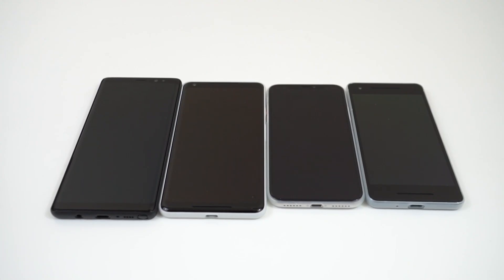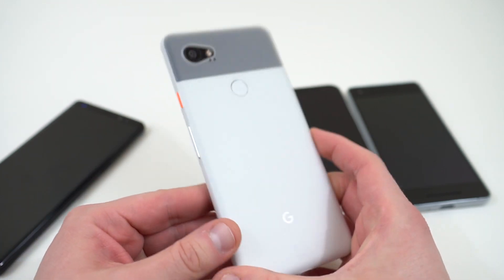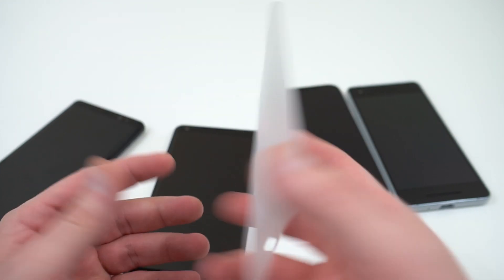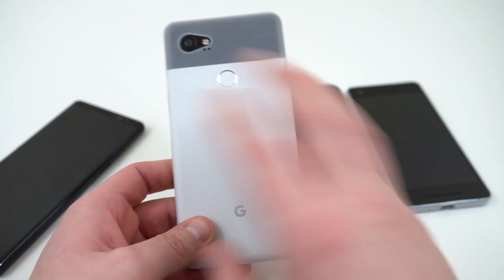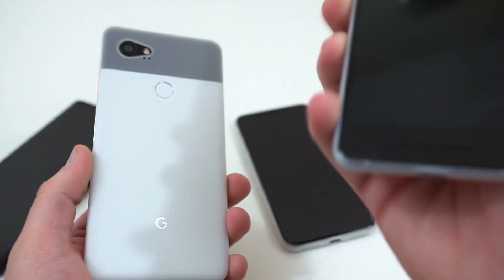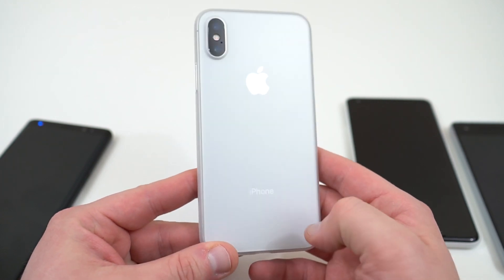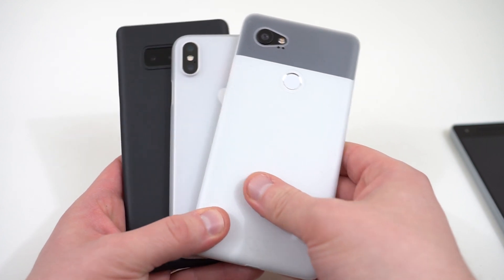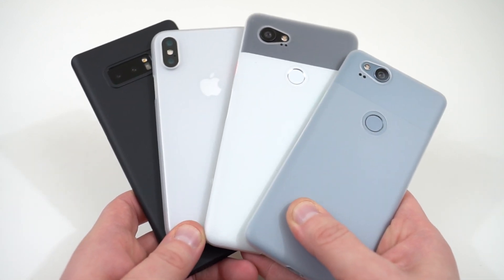Thinnest Case for Pixel 2 XL, Note 8 and iPhone X!